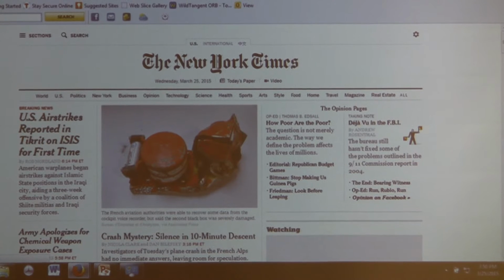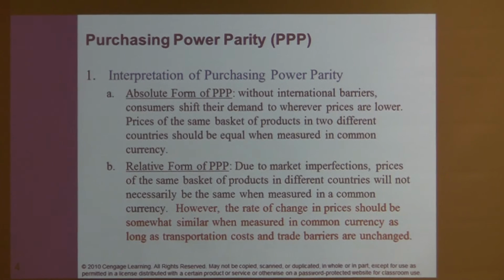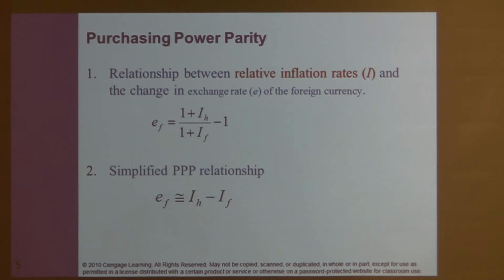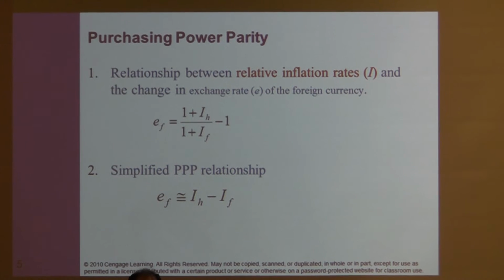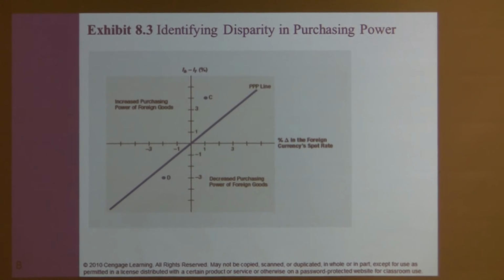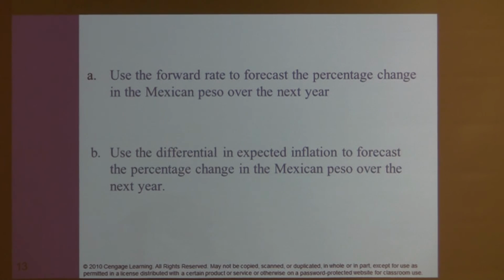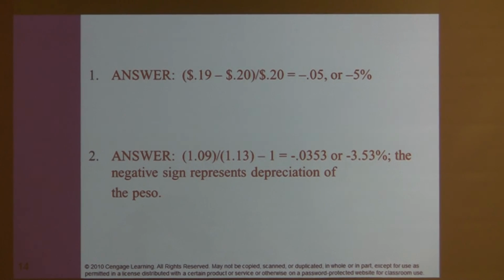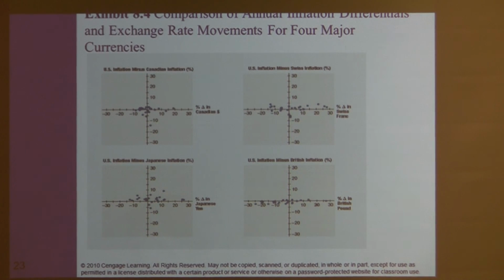Chapter 8 - Part 1